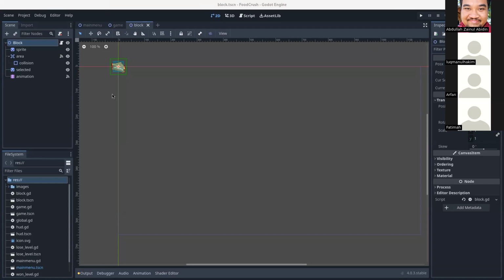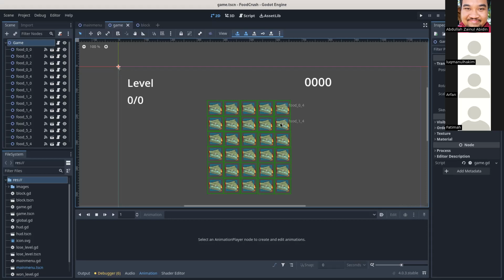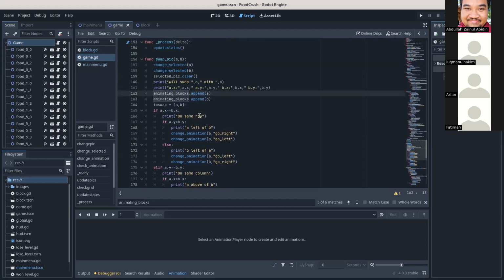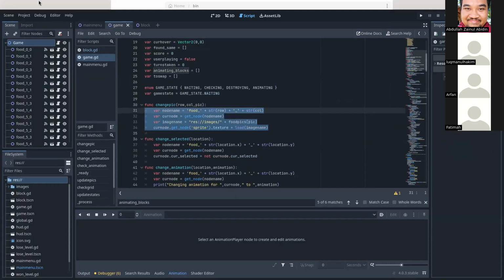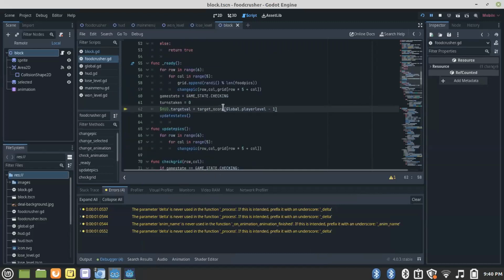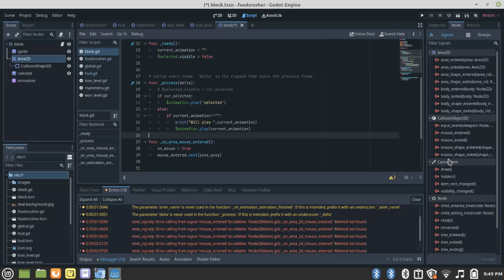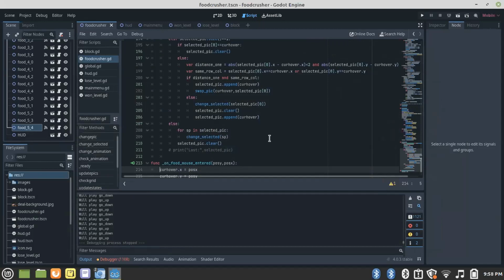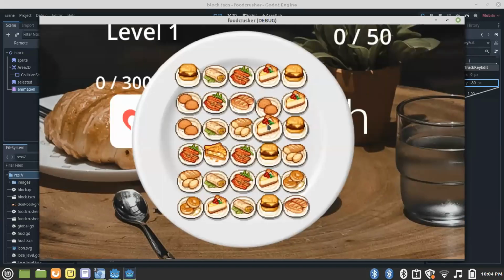Godot Class - 11th January 2024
Today we discuss the solution to the animation issue we had last time.